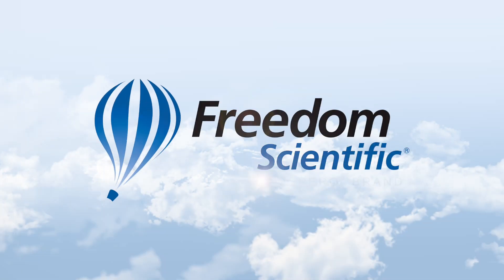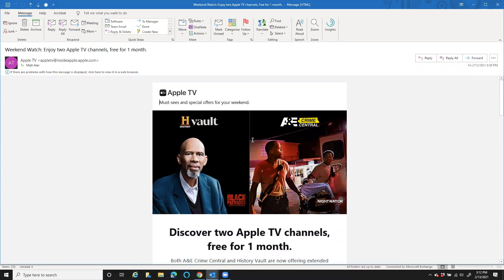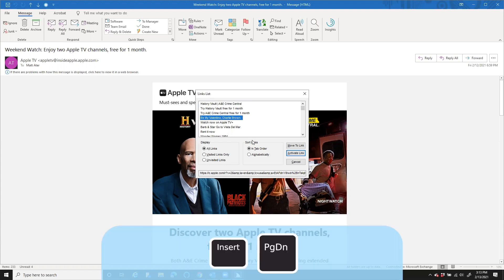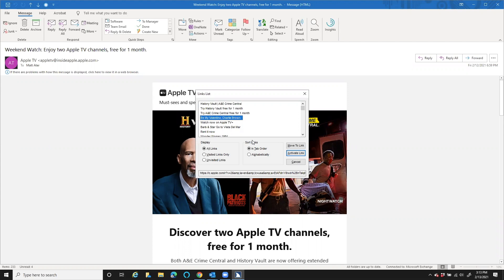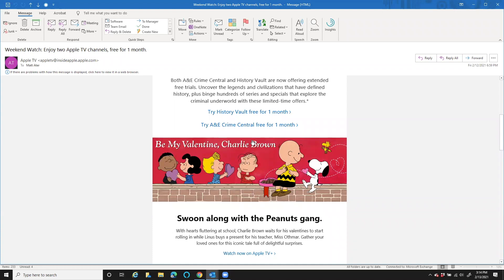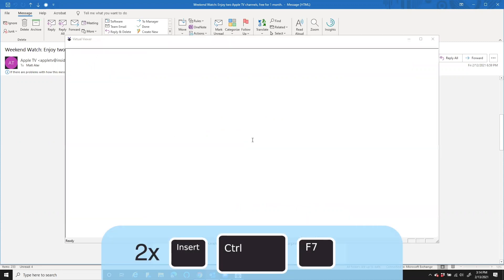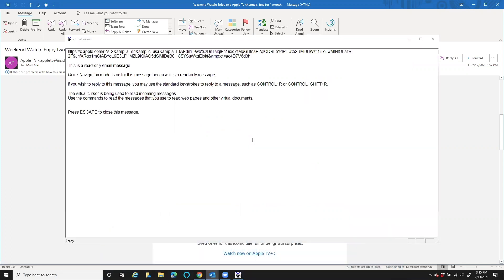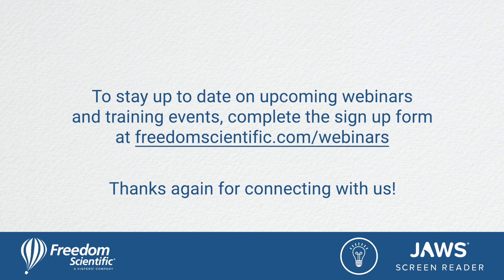JAWS QuickTips: Identifying the Address of an Email Link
Learn how to protect yourself against email phishing attacks with this quick tutorial on how to identify the address of a link!